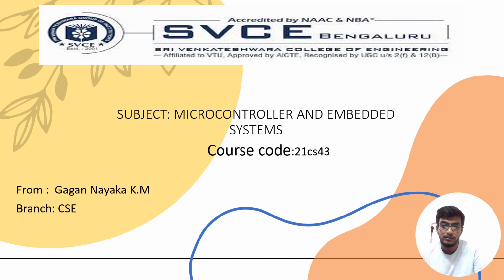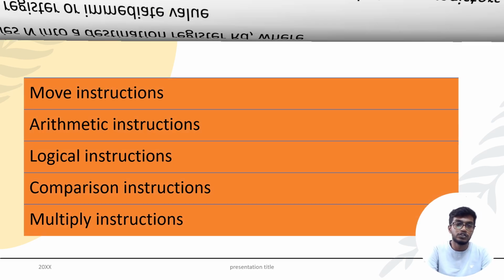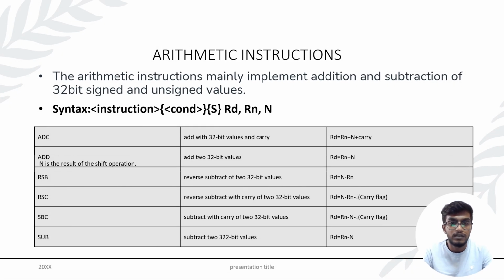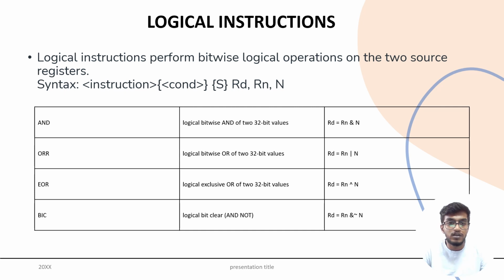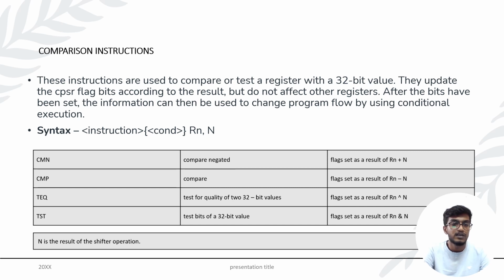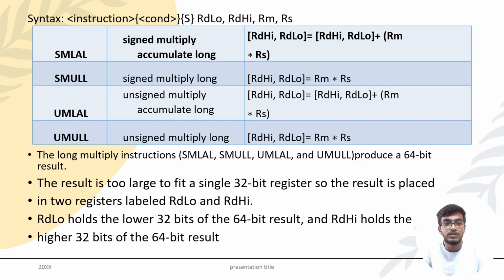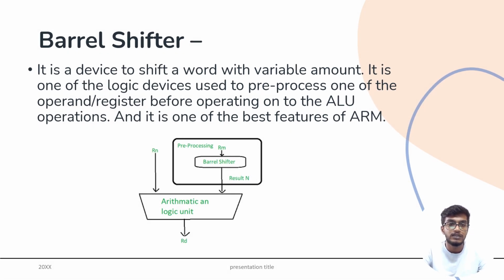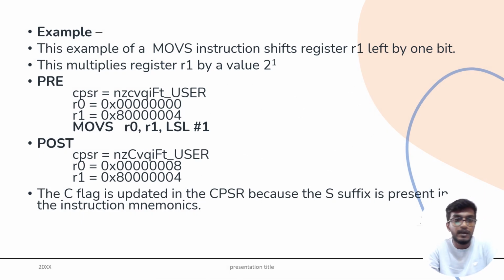Microcontroller and embedded system (Data processing instructions 💻💻)